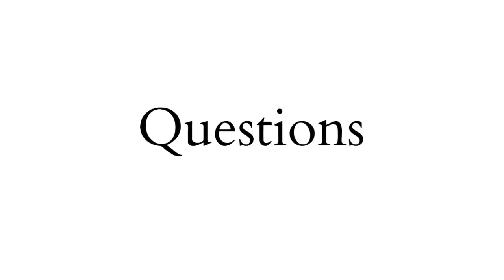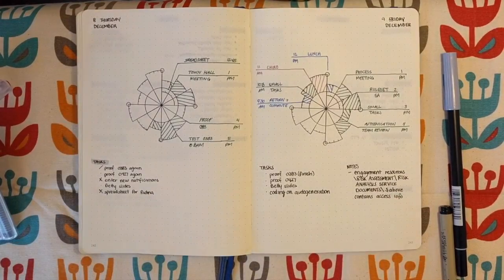How to Plan Your Day in Your Bullet Journal using a Chronodex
It's hard to see where your time goes when using a bullet journal. I started managing my time by using a chronodex (which is a clock-shaped calendar). Here's how I use it to plan my day.

Here's what I used in this video:
Pen: Sakura Pigma 02, 0.3 mm
Markers: Staedtler Fineliners Nature Pack
Journal: Leuchttrum 1917 A5 Dotted Blue Notebook
Highlights: Tombow N60 Brush Pen - it's cheaper to buy these in a pack
The stamp is custom made from RubberStamps.net!